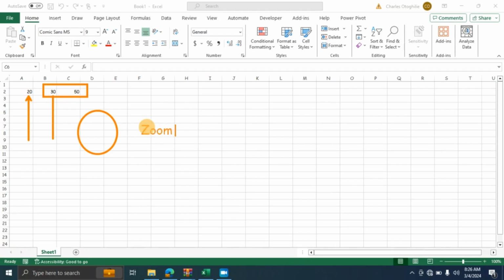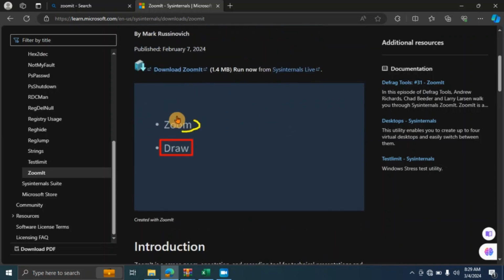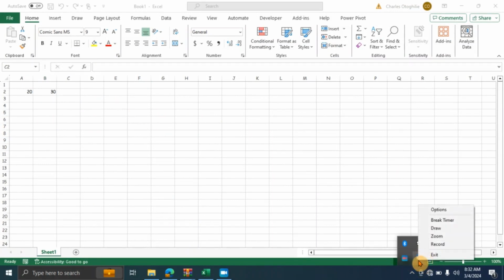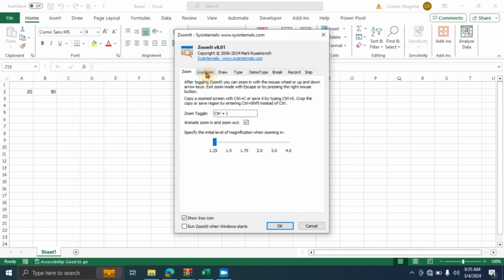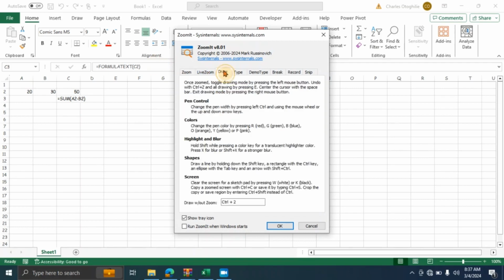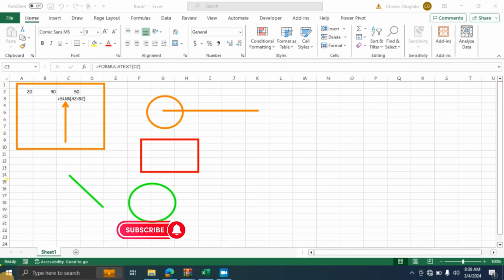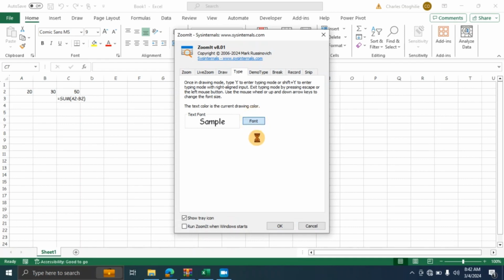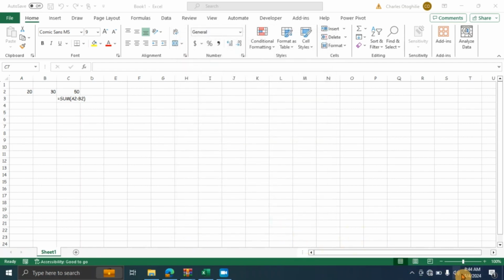Screen Annotation with Zoomit Verson 8 2024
Learn how to enhance your presentations and tutorials with ZoomIt version 8! In this tutorial, we'll walk you through the features and functionalities of ZoomIt's screen annotation tool, enabling you to effortlessly highlight key points, draw attention to specific areas, and engage your audience like never before. Whether you're a teacher, trainer, or content creator, mastering ZoomIt's latest version will take your presentations to the next level. Watch now and elevate your visual communication skills!